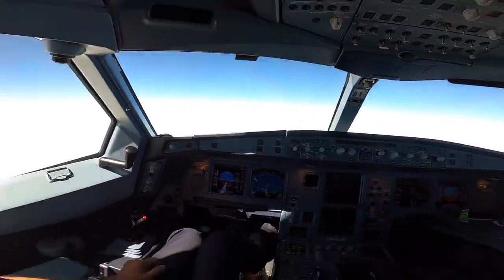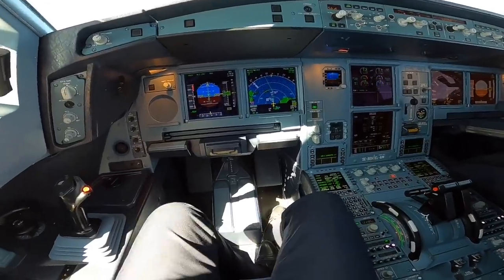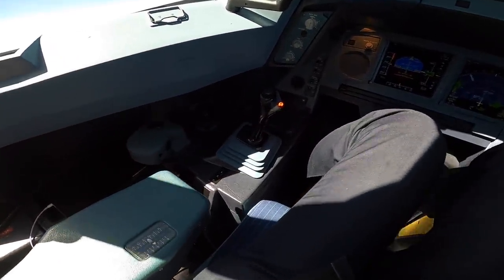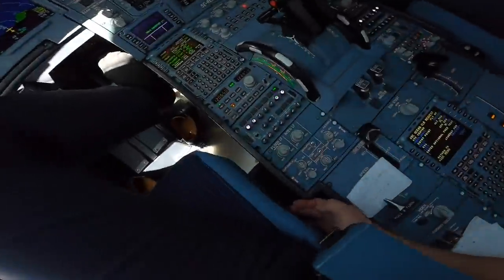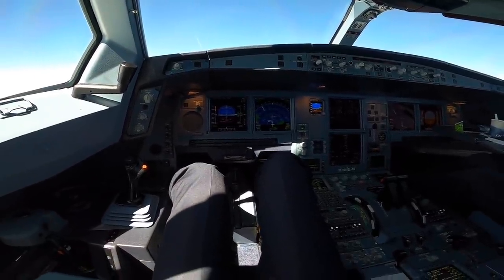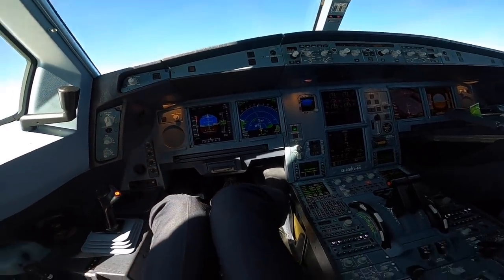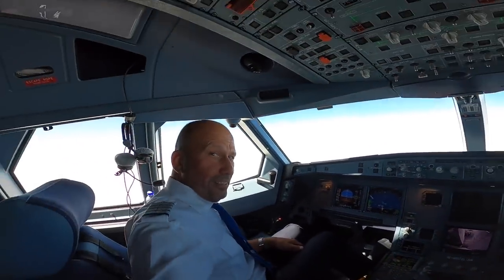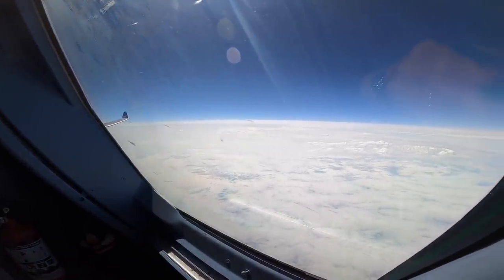Pilot Comfort In An Airbus 330.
Sorry Boeinglovers, you’ve got to see this. 😉😂
Scandinavian 909 on the way from Copenhagen to New York.